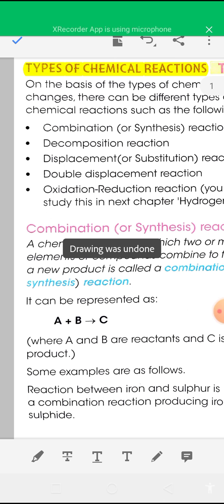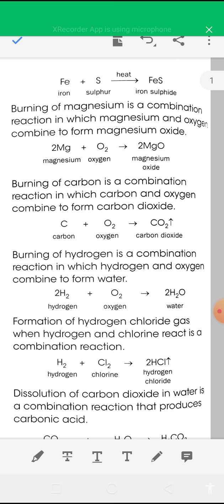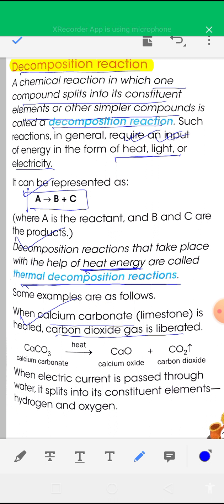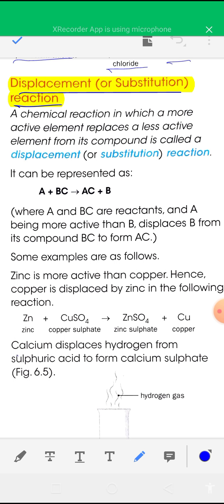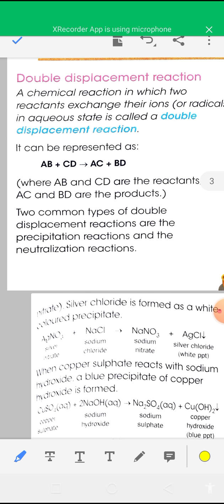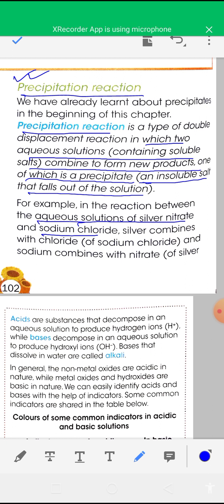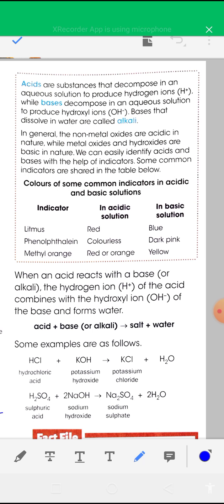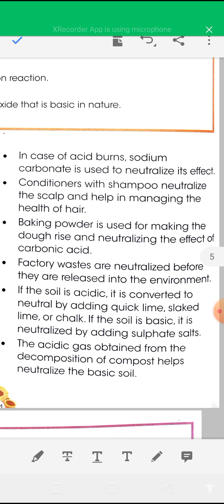Ch-6: Chemical reactions part 2 // Class 8 Chemistry